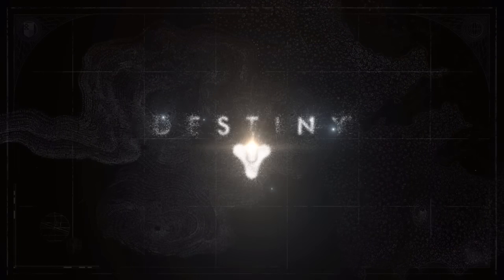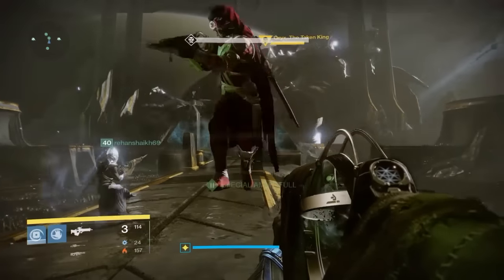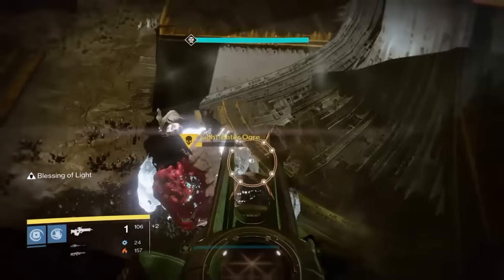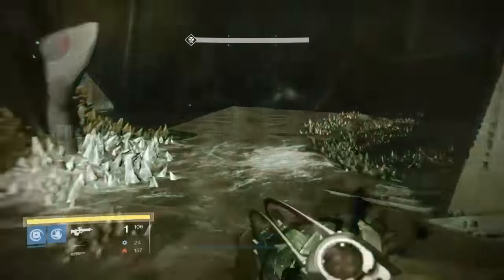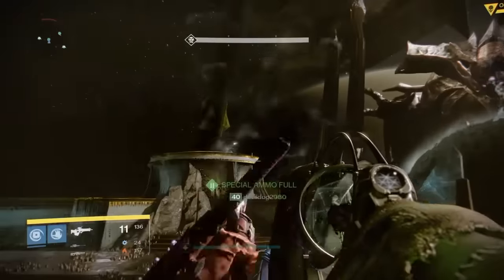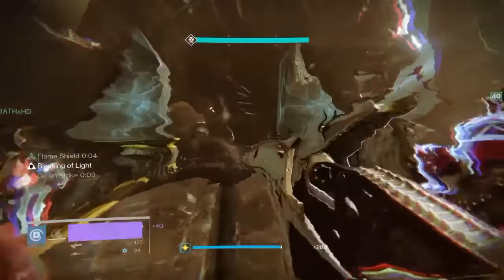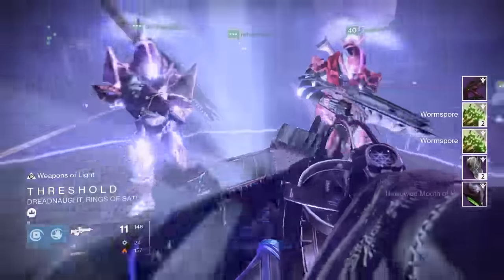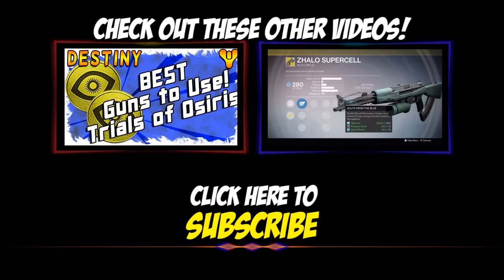Destiny [Taken King] "King's Fall Guide] BEST Oryx Strategy Hard Mode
In the Destiny Taken King: King's Fall Raid, the Oryx encounter on Hard Mode adds a new wrinkle that really changes things up.  If your Light Level isn't high enough, try the No Knight strategy to more easily take down Crota's Dad.